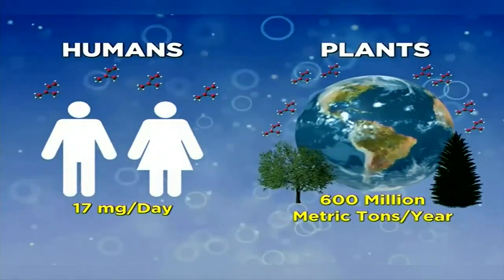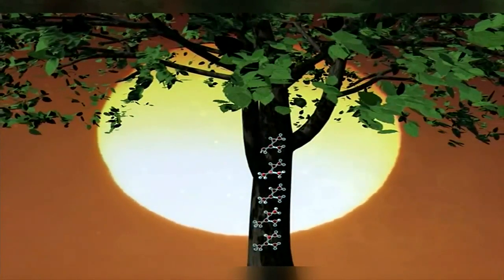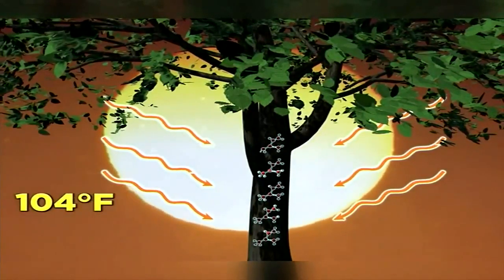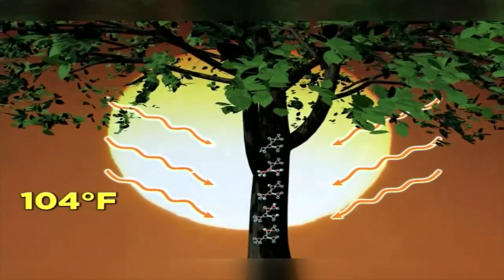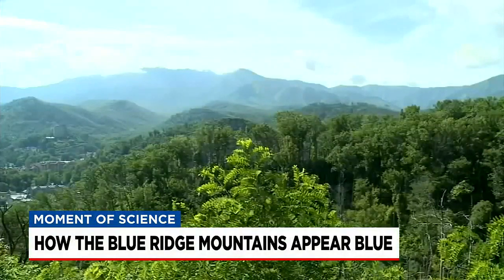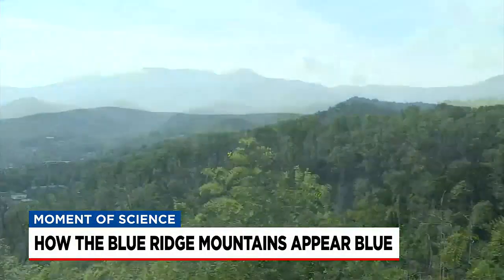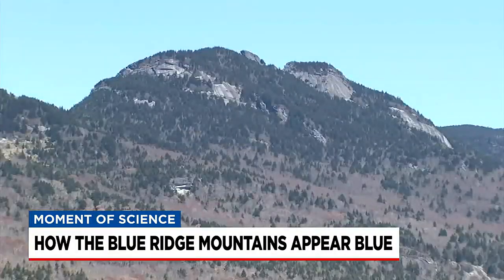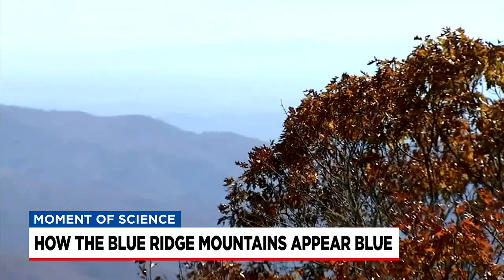Moment of Science: How the Blue Ridge Mountains appear blue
What actually makes the Blue Ridge Mountain appear blue?